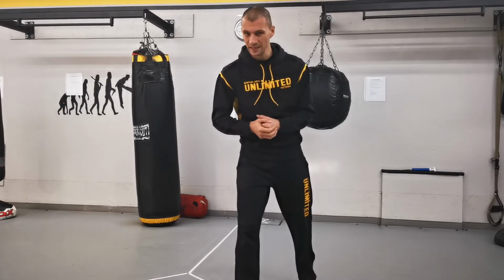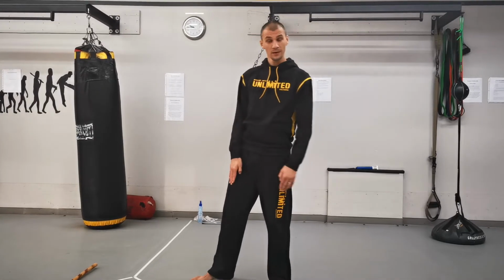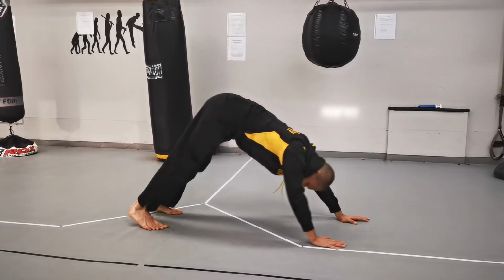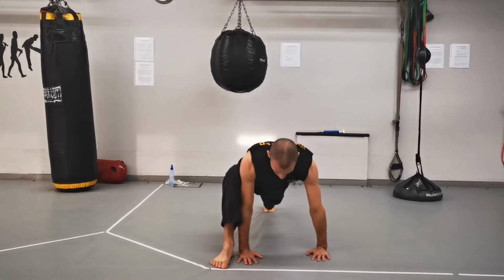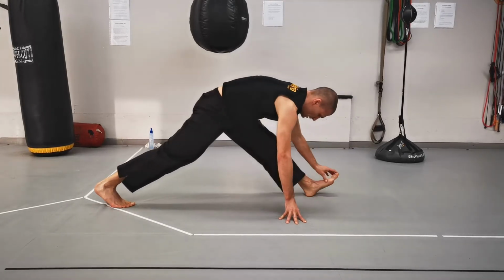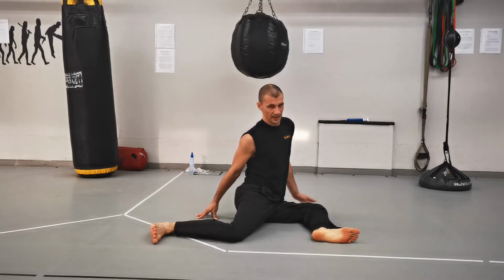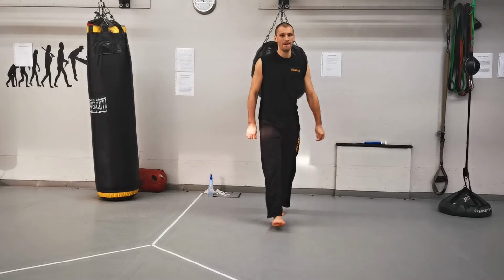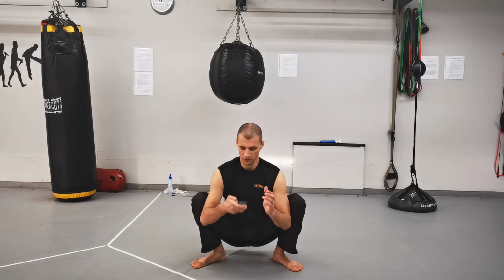Mobility #1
20 minutes for a better day and a better life. Don't neglect mobility... It's one of the things I wish I had known more about in my early training days.

00:00 - Intro
00:30 - Tools
01:05 - Neck
02:50 - Shoulders
04:54 - Hindu Push-ups
06:20 - Spider Walks
12:40 - Figure Four Walk-overs
14:00 - Cossack Squats
15:40 - Good Mornings
17:00 - Deep Squat Hold